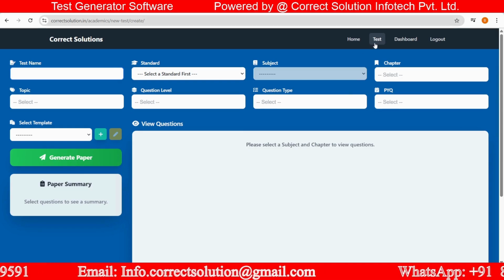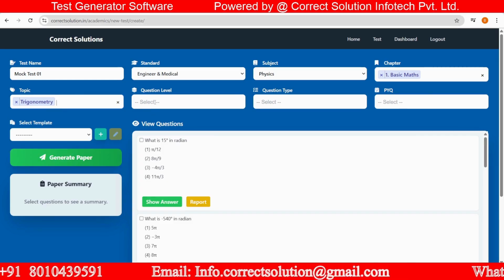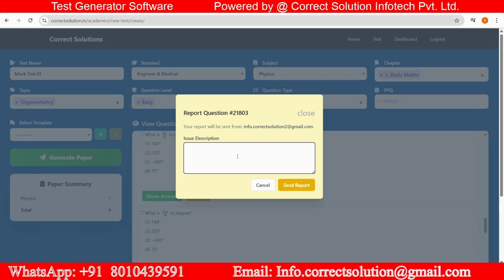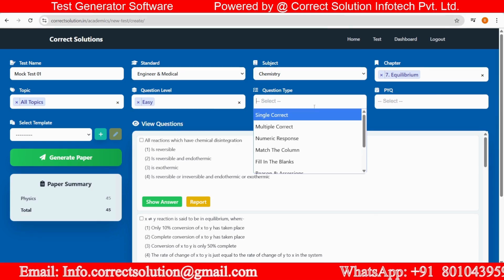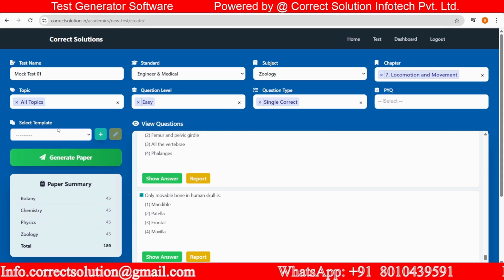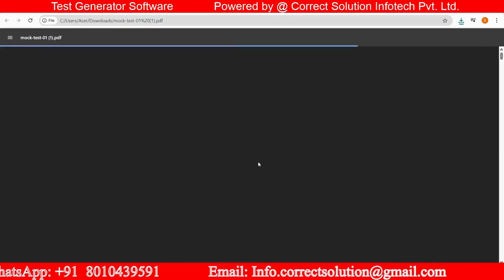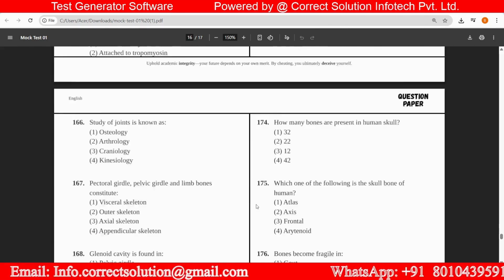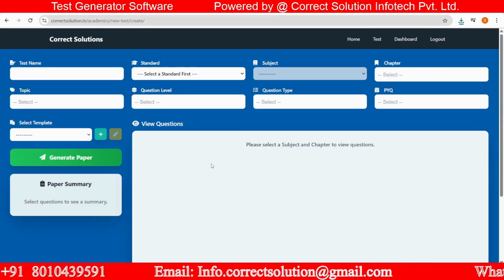Best JEE NEET Test Generator Software 2025 | Create Tests in 1 Click!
🚀 Introducing the ultimate JEE/NEET Test Generator Software – designed for teachers, institutes, and self-learners to effortlessly create chapter-wise, subject-wise, or full-length mock tests with just a few clicks!

🎯 Key Features:
✔️ Generate unlimited JEE/NEET tests in seconds
✔️ Chapter-wise, subject-wise & full syllabus options
✔️ NEP-aligned question bank with latest pattern
✔️ Auto PDF export with answer keys
✔️ Ideal for coaching centers, schools & individual educators

📌 Perfect for:
✅ JEE Aspirants
✅ NEET Aspirants
✅ Coaching Institutes
✅ Schools & Educators

🔍 Watch this video to see a full demo and how easy it is to set up your own tests instantly!

🌐 Visit: [Your Website Link Here]